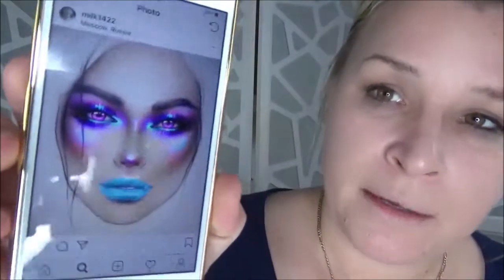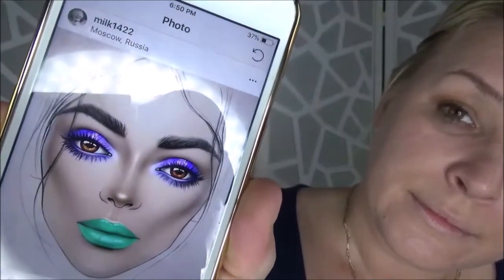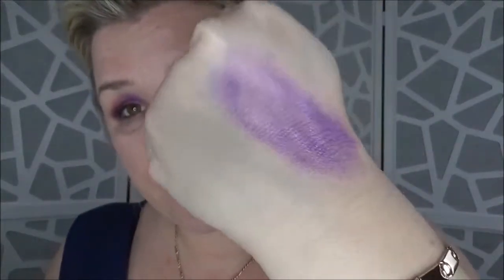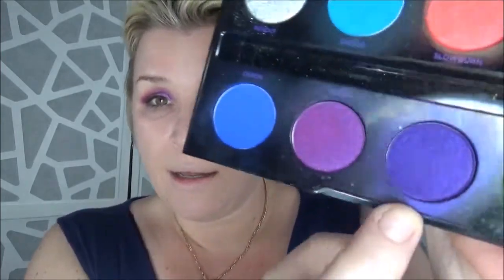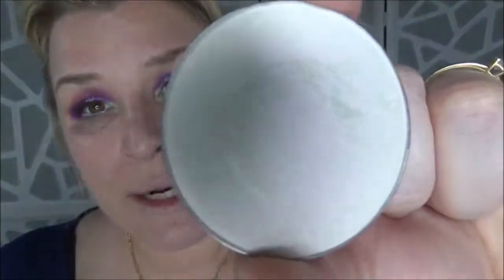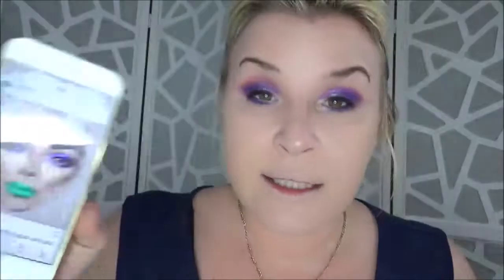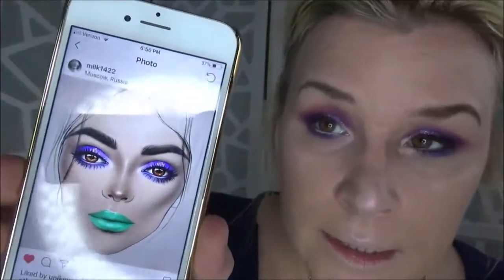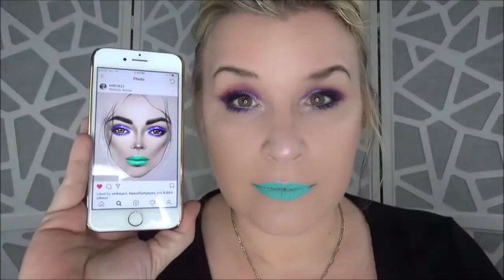INSTAGRAM MAKEUP INSPO! | MILK1422 FACECHART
Hi my loves!  I have been seeing posts from @milk1422 for awhile now and they have always inspired me to try to recreate a look of theirs! Well today was the day! I did a Purple Gradient Shimmer Eye look using @sydneygraceco products and paired it with the lip shade Breakfast at Tiffany’s by @jeffreestarcosmetics  This was just a fun experiment but I ended up really loving the finished look! What do you guys think?